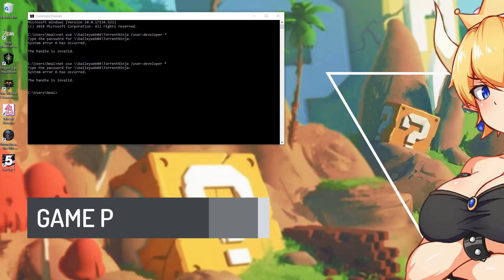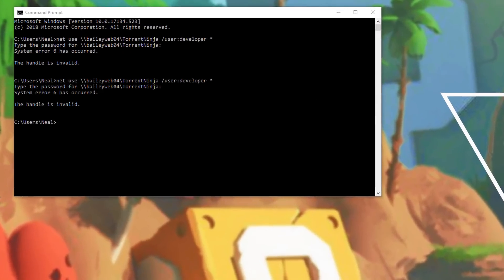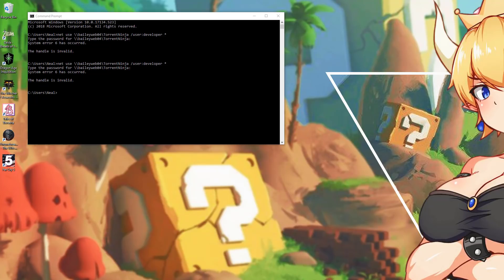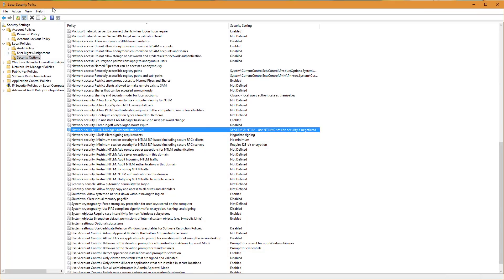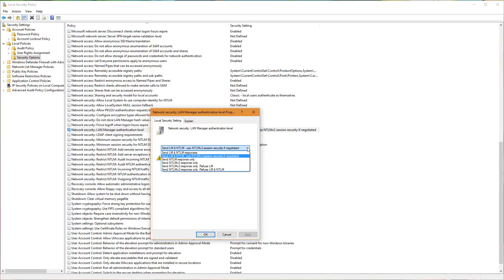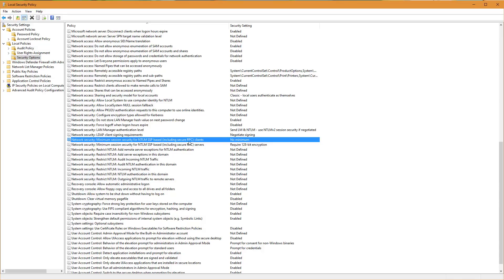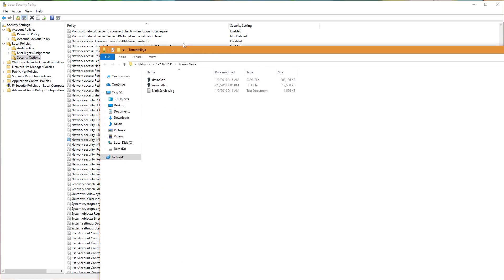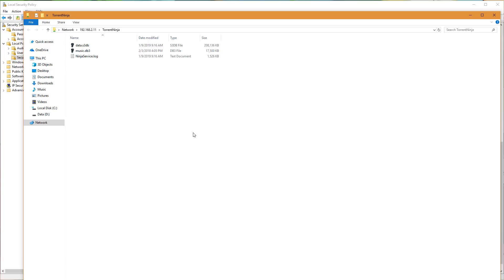Win10 - Can't Connect to Network Share 'Handle Is Invalid' FIX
This quick walkthrough will show you how to get past the 'Handle is Invalid' error when attempting to connect to a network share in Windows 10.

Microsoft Windows 10 64-bit